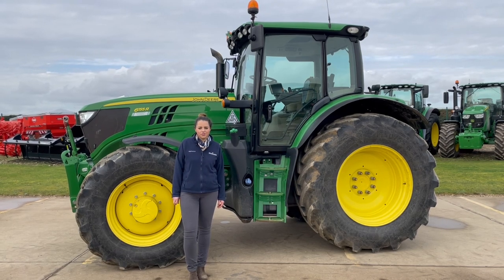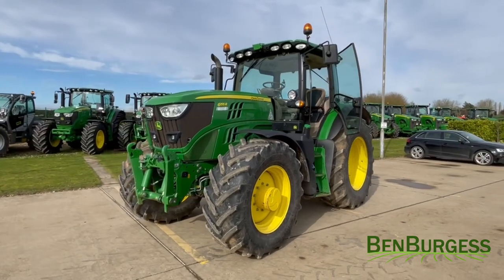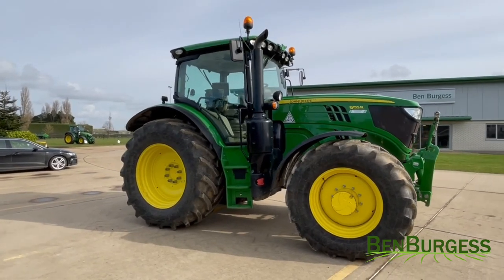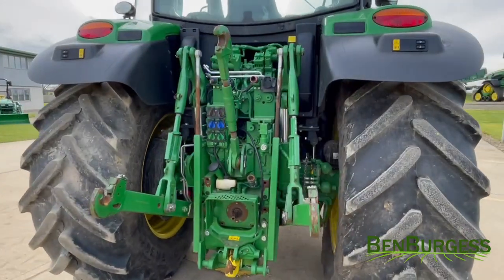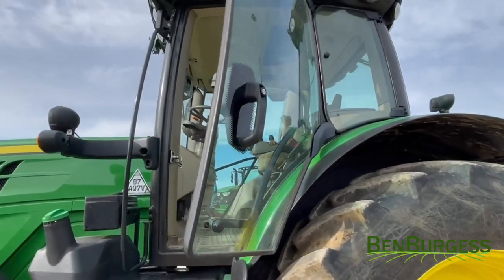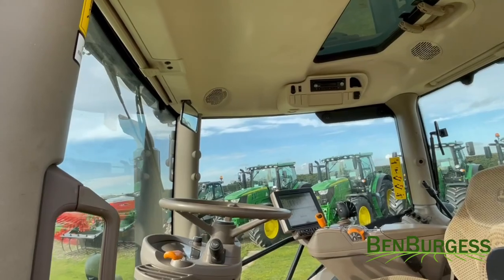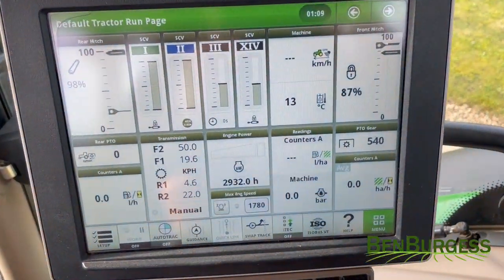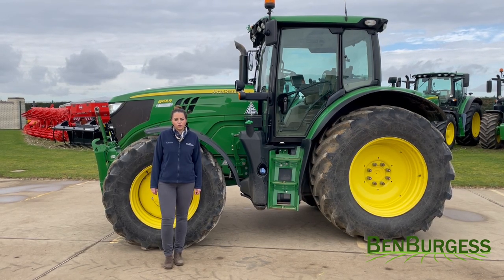Machine of the week! 2017 John Deere 6155R Tractor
Our machine of the week is this premium used John Deere 6155R tractor, which is priced at £82,000 (+Vat) For more information on this machine, please visit our or contact your local Ben Burgess branch.